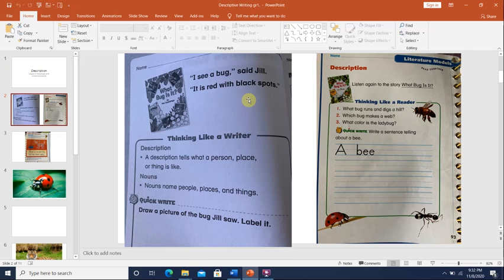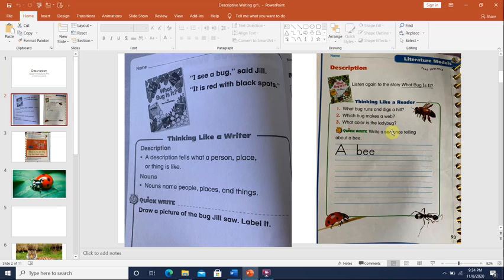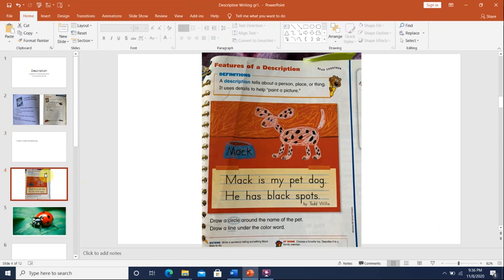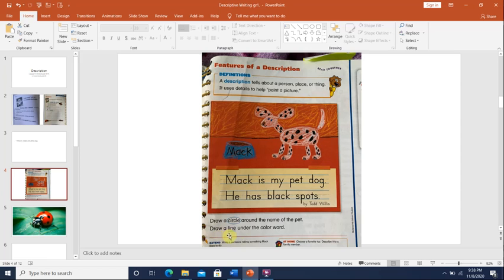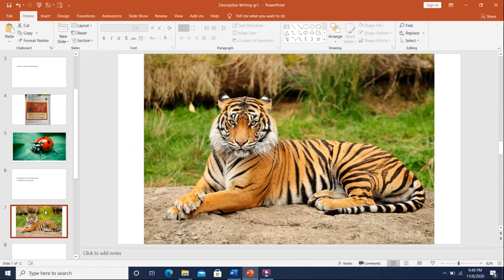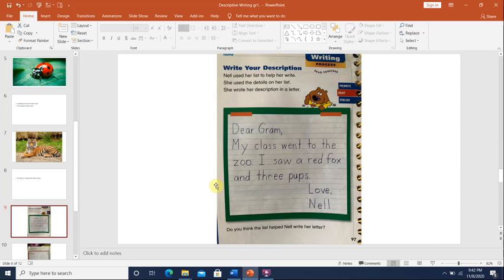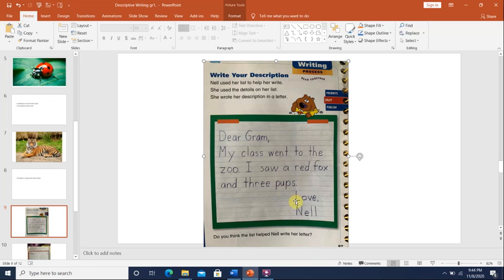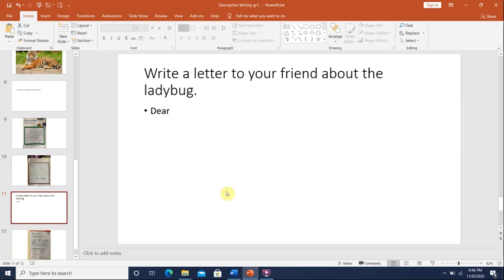ENg Writing Lang Arts descriptionTB p93 97